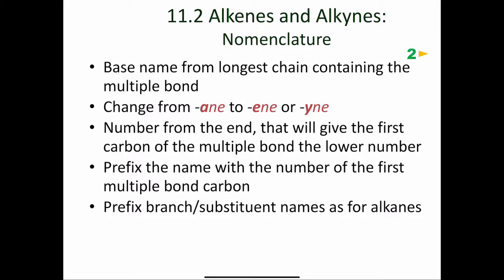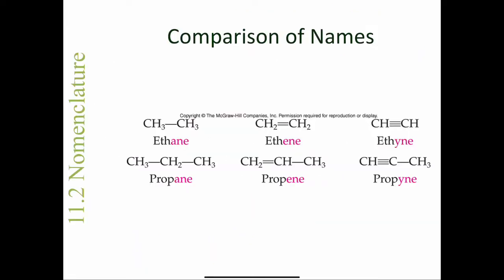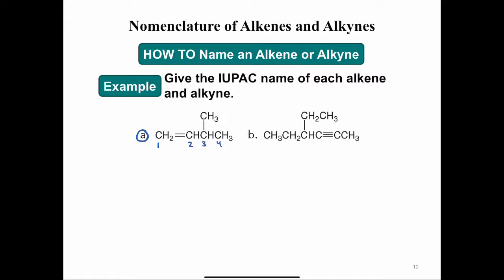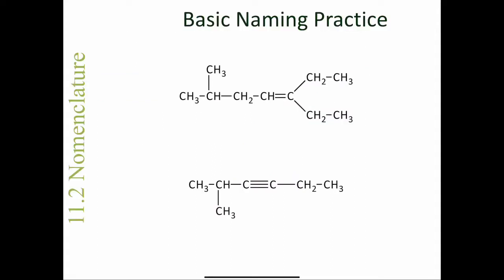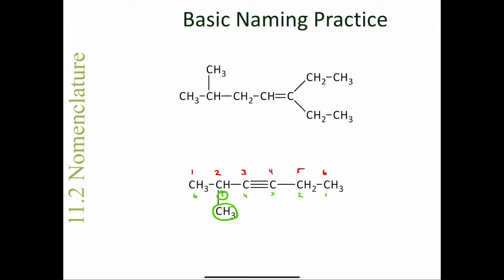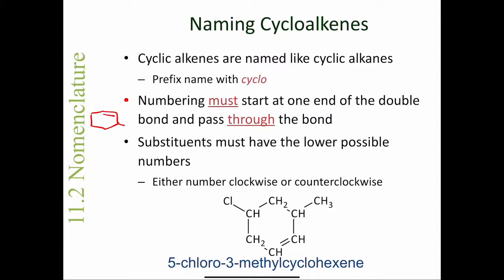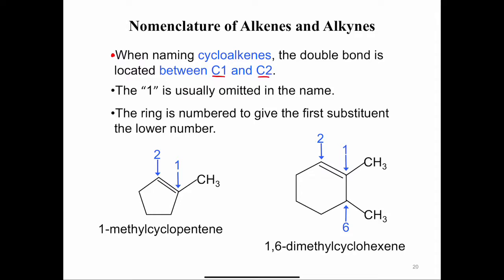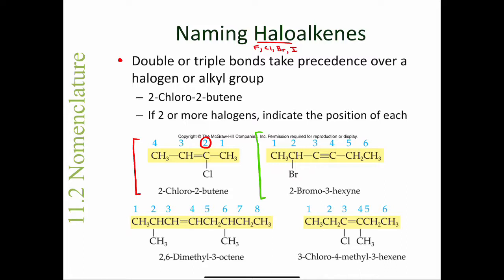CHE 102 Chapter 11.2